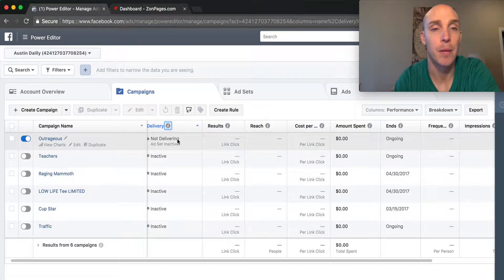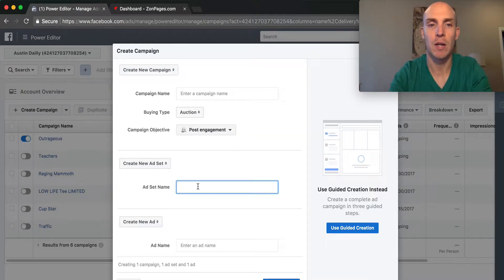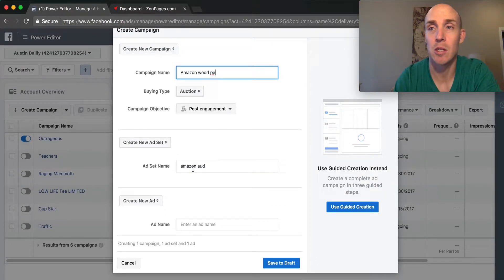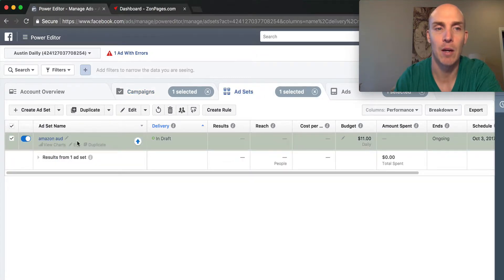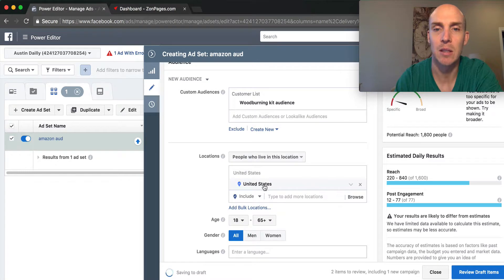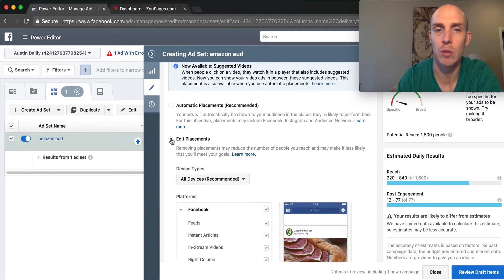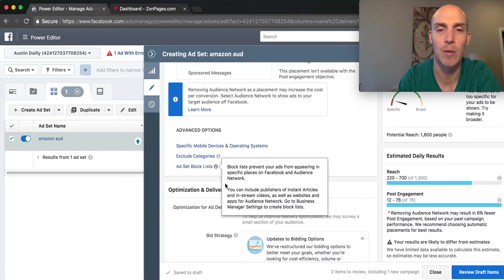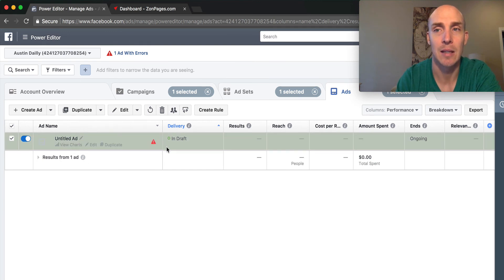Facebook Marketing Create Campaign Ad Set to Audience